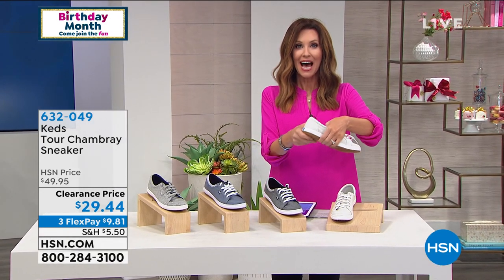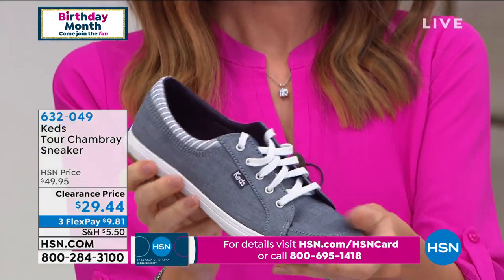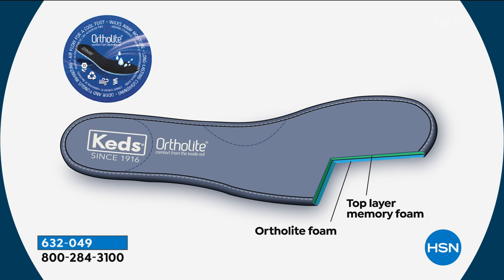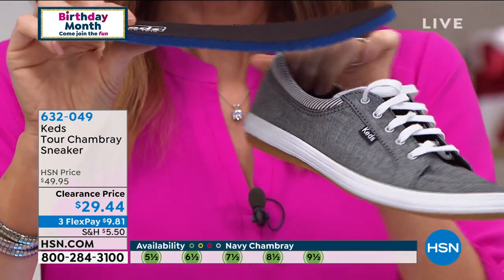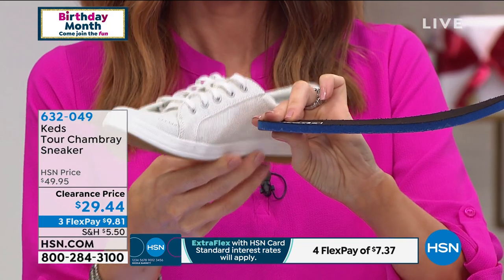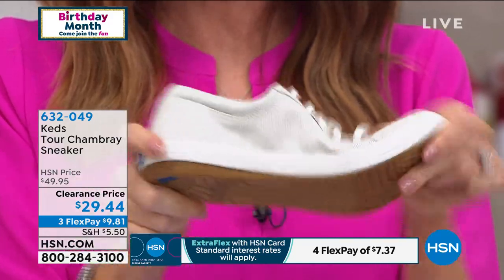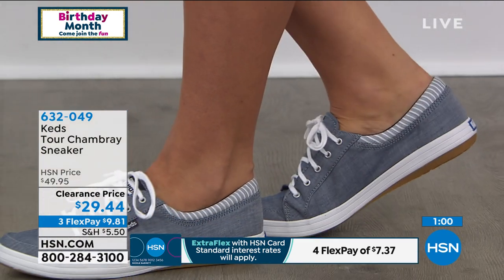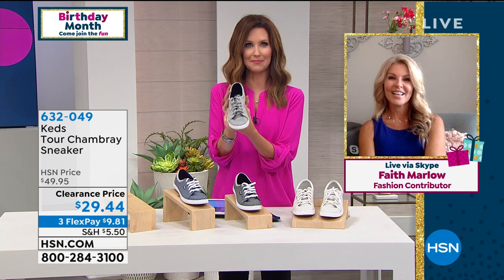Keds Tour Chambray Sneaker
A classic never goes out of style. This sneaker is everything you know and love. Paired with everything from jeans to sundresses, you get both style and comfort in these highquality kicks.